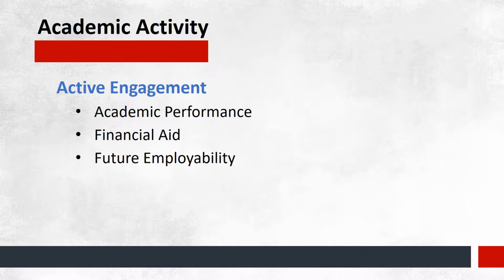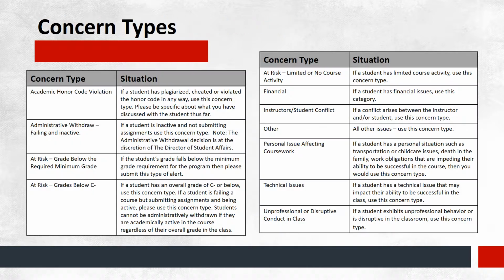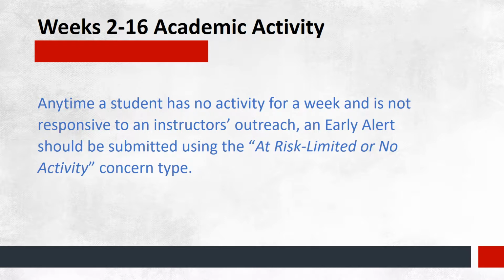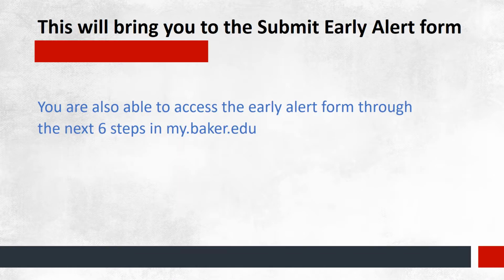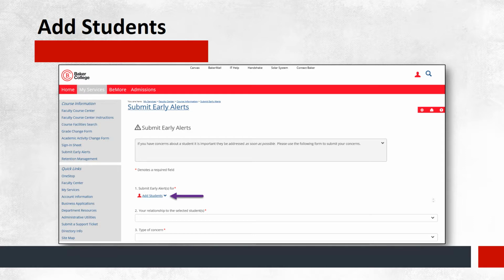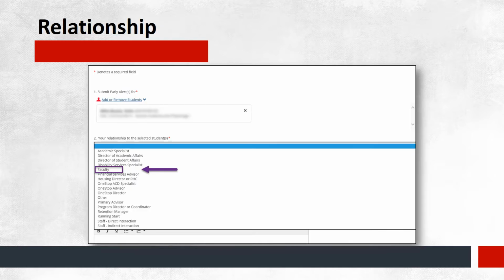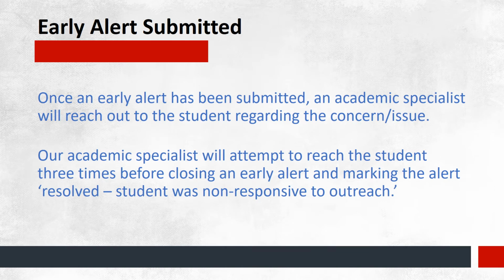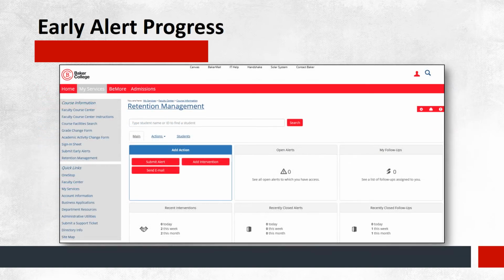How to Submit an Early Alert